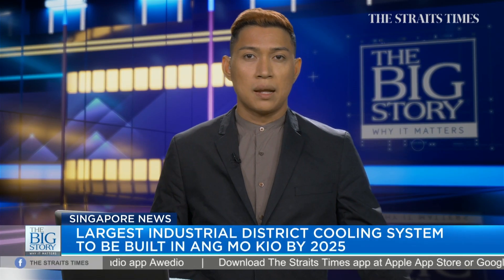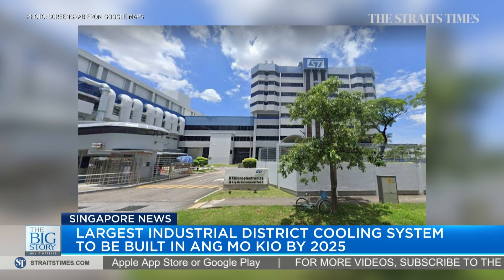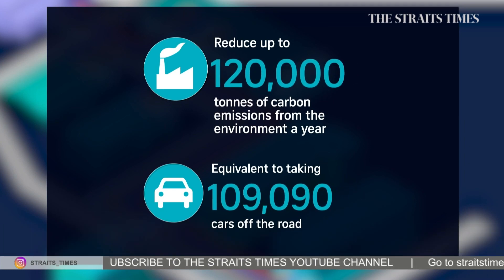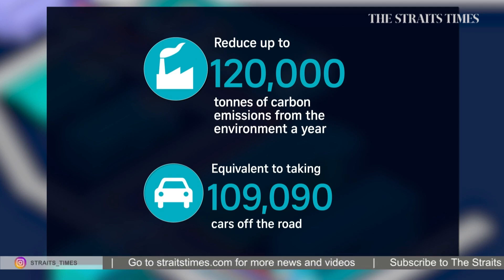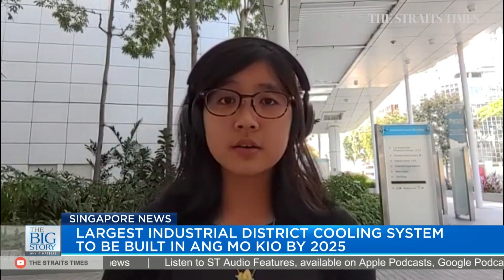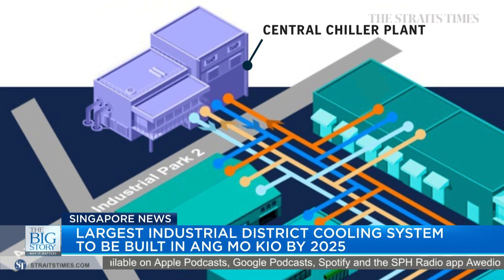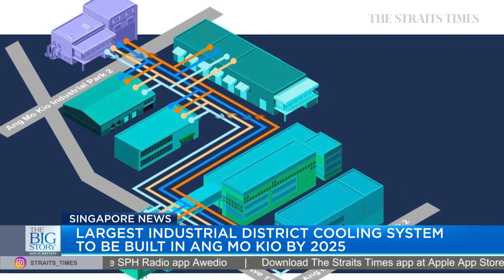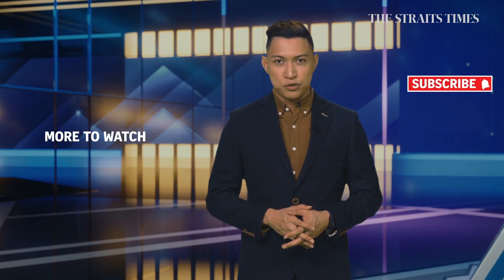Singapore's largest industrial district cooling system to be built by 2025 | THE BIG STORY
Singapore's largest district cooling system at an industrial development will be built in Ang Mo Kio, as the country looks to cut electricity usage and carbon emissions.

The project at STMicroelectronics' TechnoPark in Ang Mo Kio will be operational in 2025, with the semiconductor manufacturer investing US$370 million (S$514 million) over 20 years.

Journalist Ang Qing explains how the district cooling system will work.